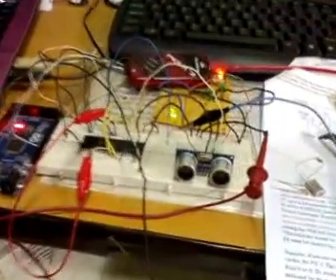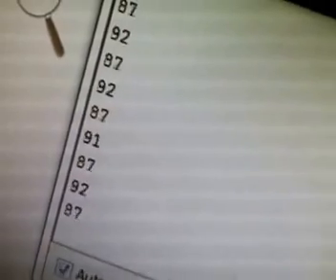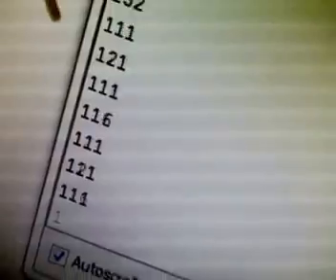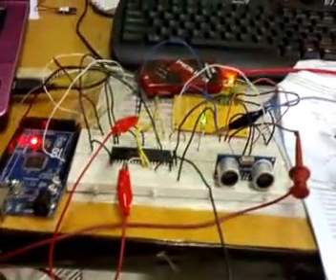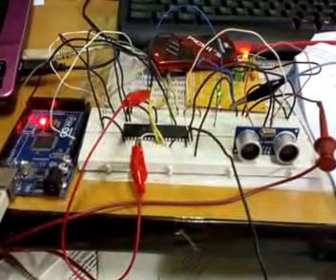PIC: Ultrasonic Distance Sensor in MikroC for PIC18F4550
This was actually used for a 3 Ultrasonic Sensor project. The code that deals with obstacle detection written in MikroC is

A pic is interfaced with an Ultrasonic Distance Sensor. The PIC is an P18F4550 Model. It has an 8 MHz Clock, configured to run at 48 Mhz using built in PLL. Also, the PIC's RX/TX serial is connected to an Arduino Mega in order for easier debugging. The reading of the distance length is transferred from the PIC to the Arduino Serially and then to the PC for viewing. The concept is very simple. Based on the Ultrasonic Datasheet.